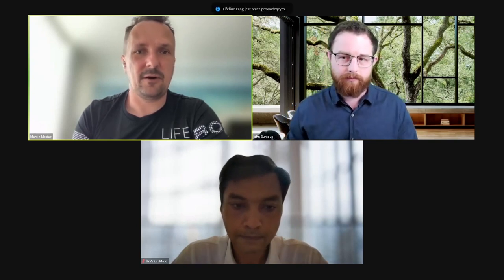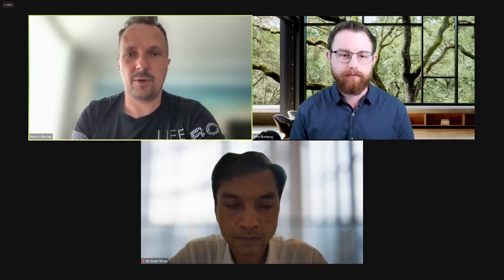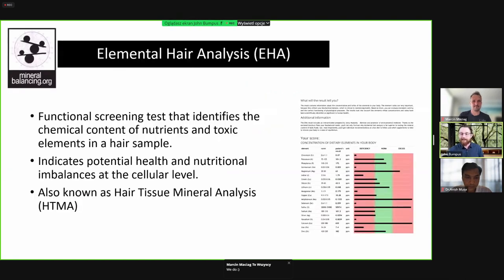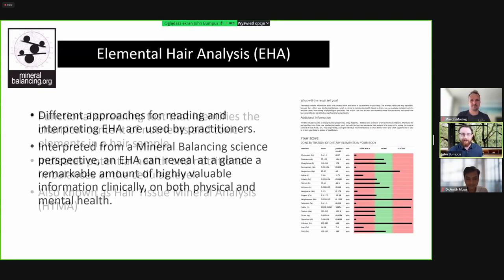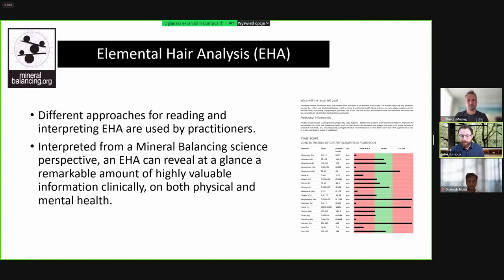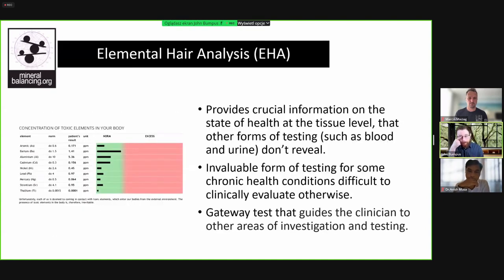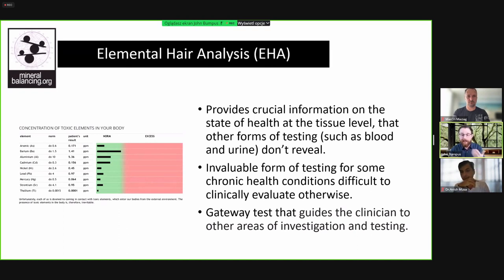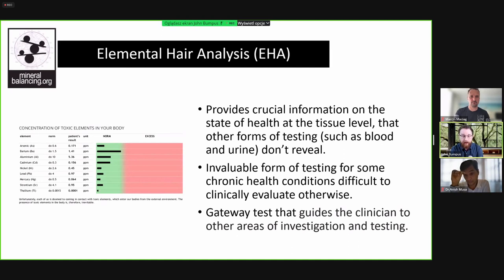Hair Tissue Mineral Analysis Nutrient and Toxic Element Testing John Bumpus | Dr Anish Musa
John Bumpus is a Hair Tissue Mineral Analysis Practitioner (hTMAP) and Natural Medicine Practitioner that specializes in Mineral Balancing Science and natural detoxification. He is a Senior Fellow of the Society of Natural Therapists and Researchers and Founder of the Mineral Balancing Academy.

John’s paradigm-shifting philosophy of the “inner physician” reminds us that the body wants to heal itself and that we need to both nourish and balance our mineral levels so that we can reach our true potential. He has a passion for researching scientific articles and evidence-based nutrition for all stages of development. He draws knowledge from the current scientific literature and wisdom from traditional cultures and is known for his work being research-focused, easy to implement, and sustainable for the long term.